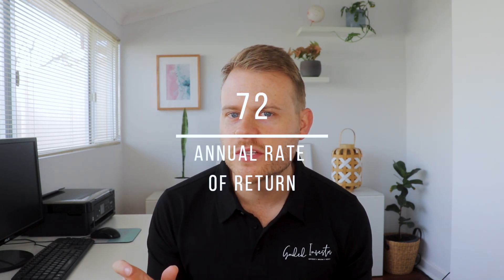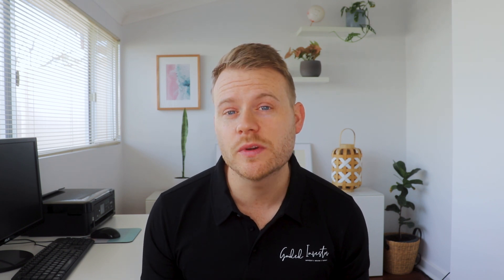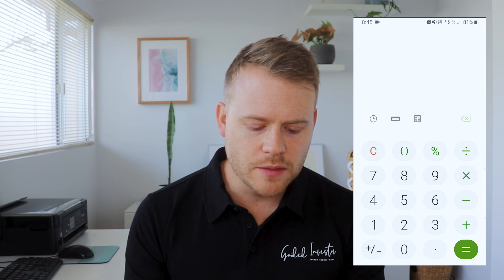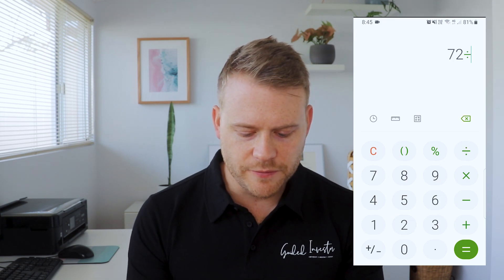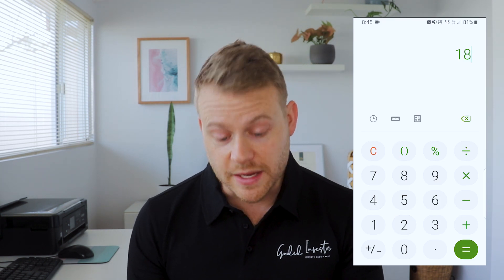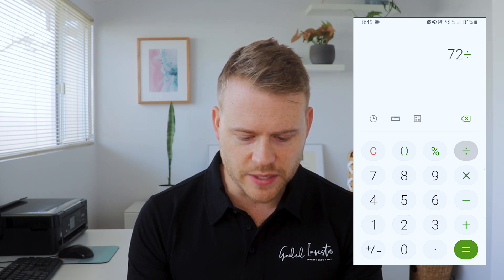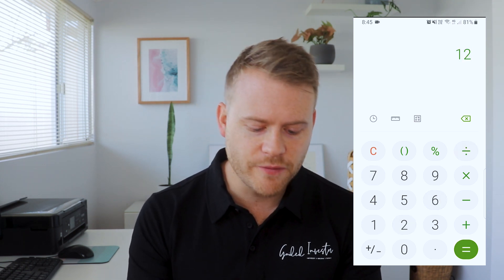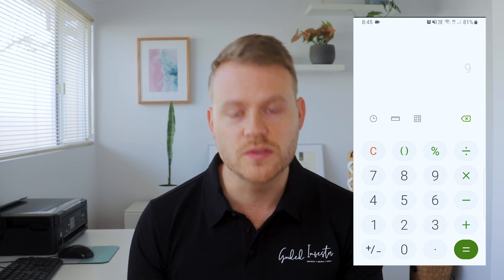The RULE OF 72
The rule of 72 is a quick and easy way to calculate how long it will take to double your money with compounding, given a set investment return.